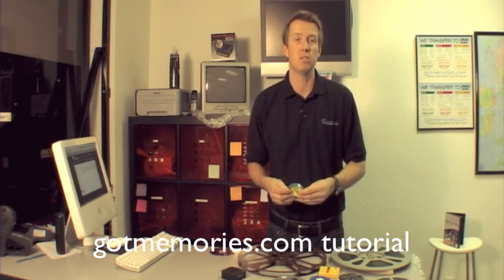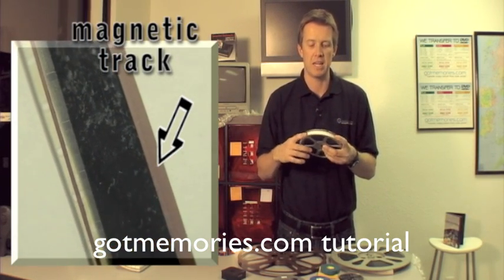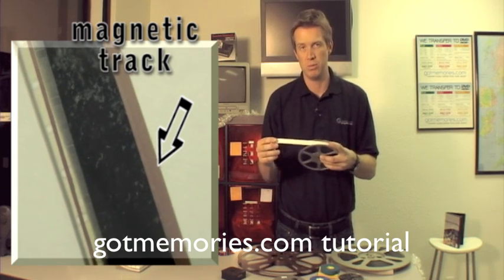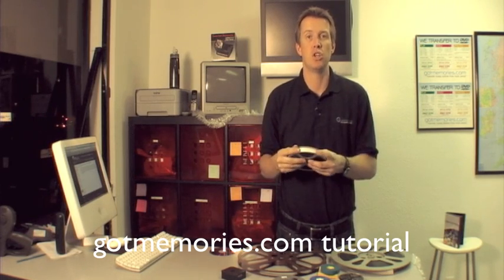How to Tell if your Film has Sound - Super 8 & 16mm Sound Magnetic & Optical Format Tutorial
This is a demonstration on how to determine if your Super 8, 8mm or 16mm has an audio sound track on it. Optical or magnetic. Gotmemories.com tutorial.